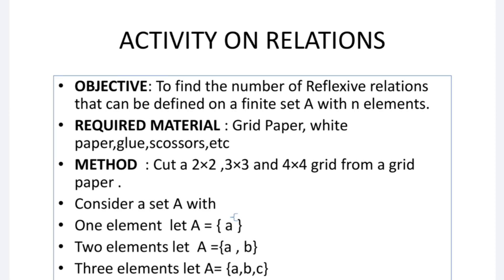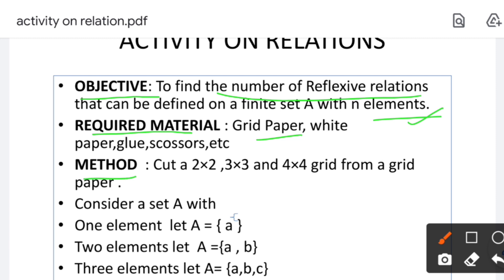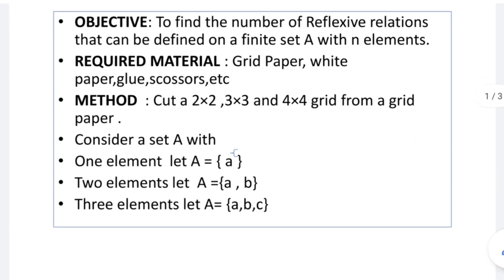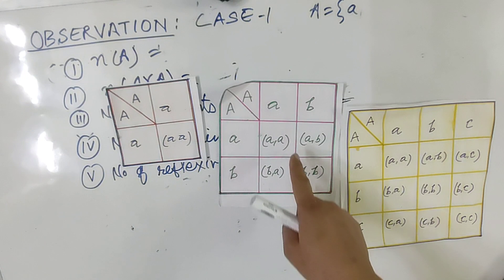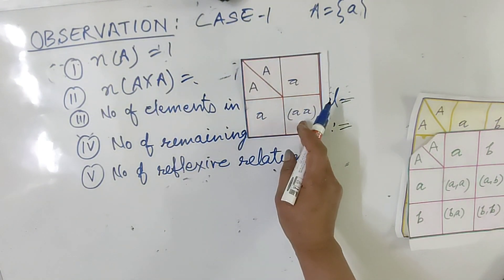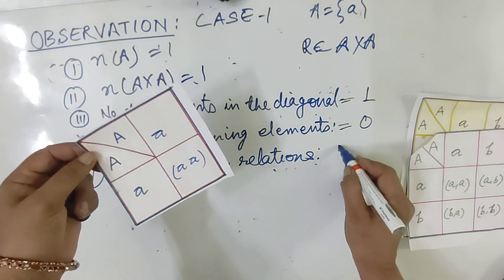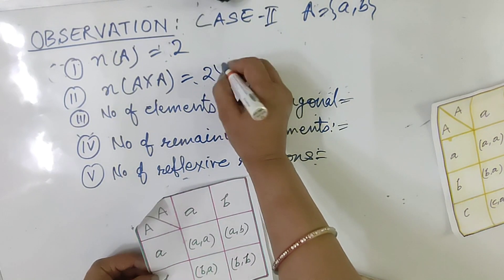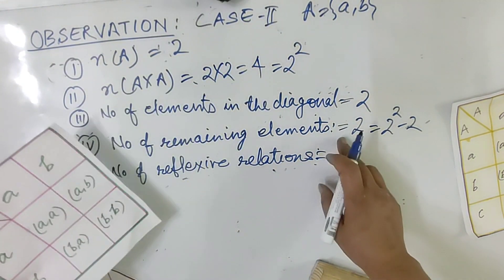Class 12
Art integrated project for class 12
Relation functions is very crucial topic . To understand reflexive symmetric and transitive this activity is useful.